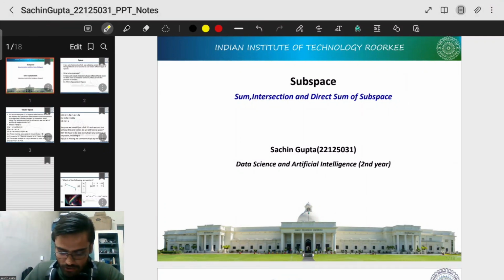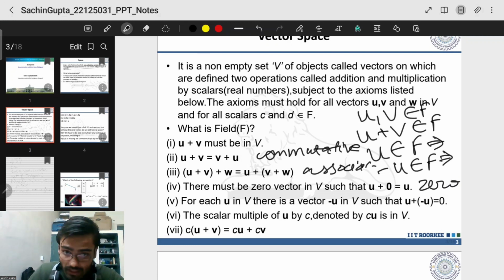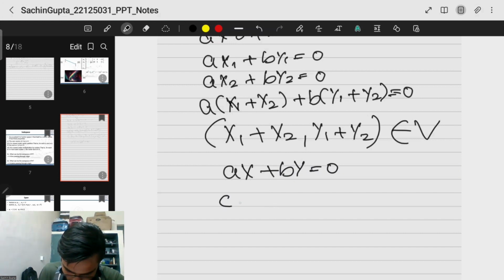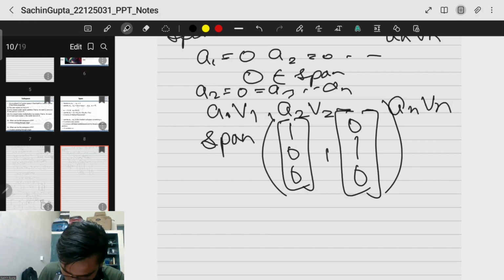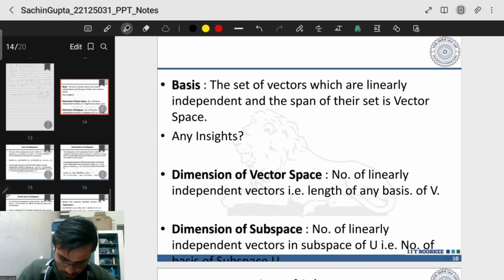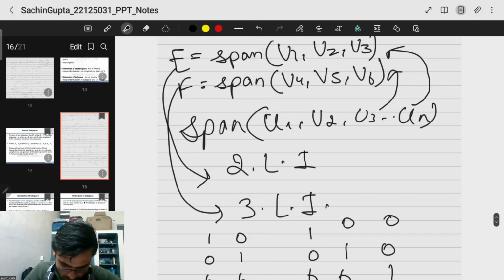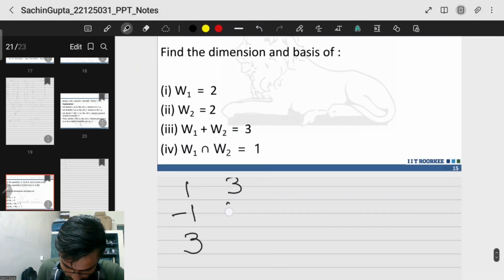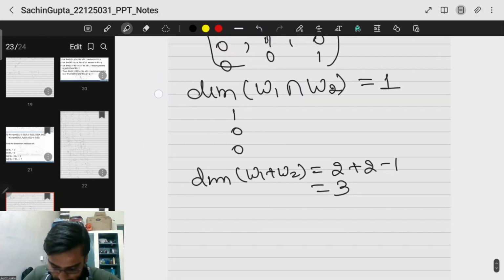Sum,Intersection and Direct Sum of Subspace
22125031 Sachin Gupta DSAI